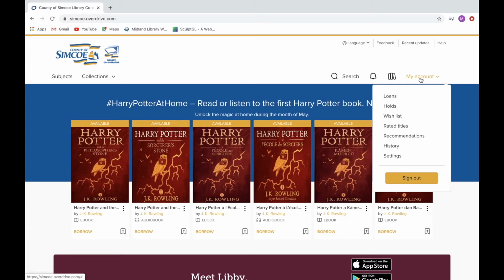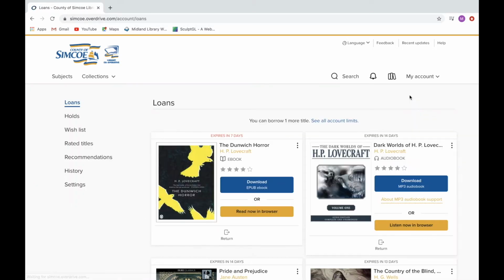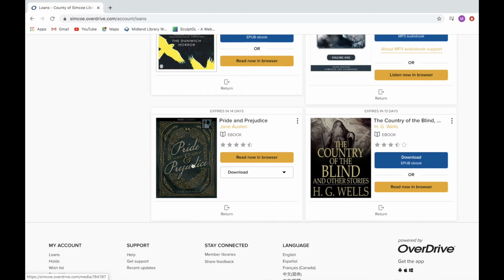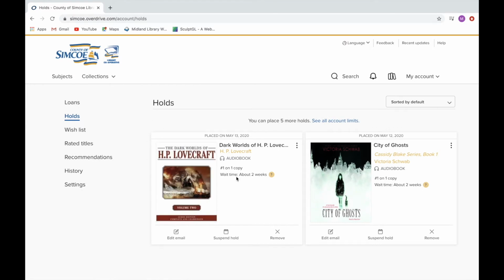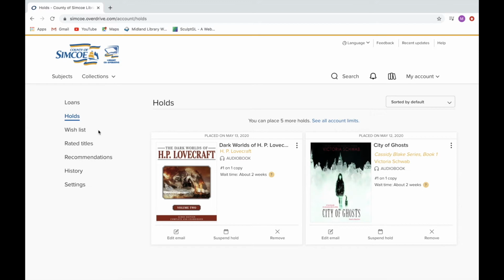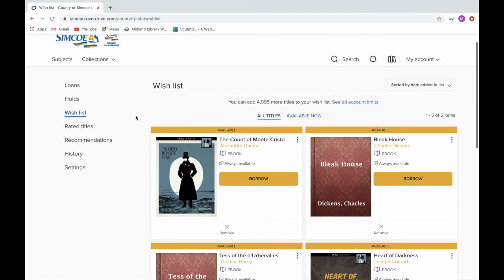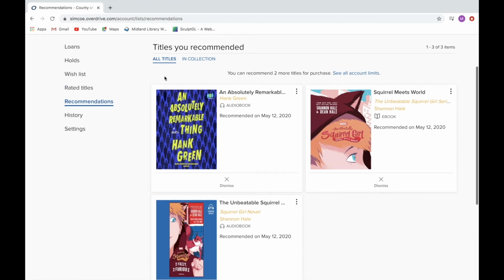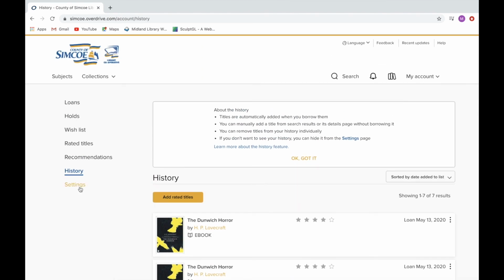06 - Accessing and Using my Account in Overdrive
Welcome to our video tutorials for how to use the Overdrive web application, and the Libby app. This playlist contains short videos in a step by step process on how to use each resource. In this video, we’ll be looking at the "My Account" area of the Overdrive application. In this feature, we'll view those items we currently have out, those materials we have on hold, and those albums we've placed in our 'Wish List'.